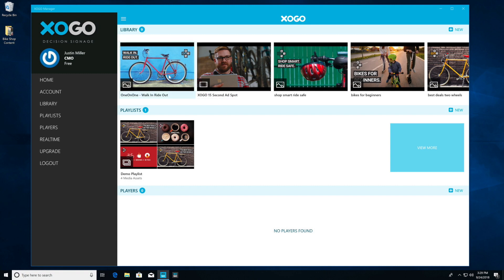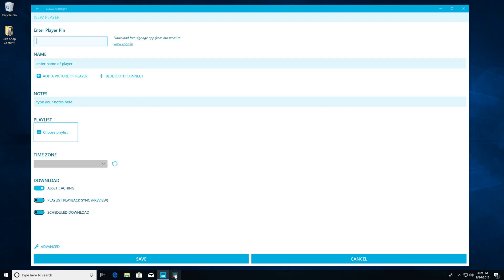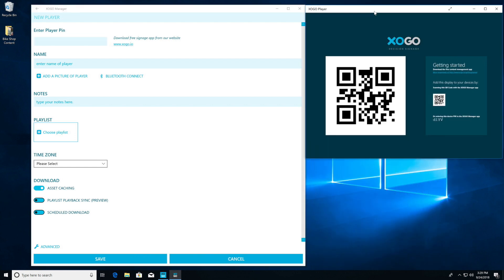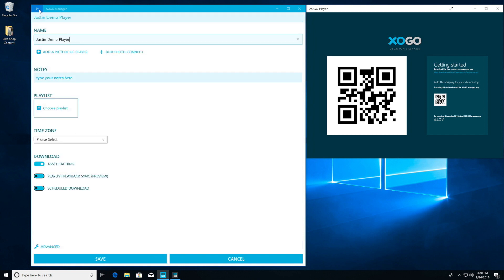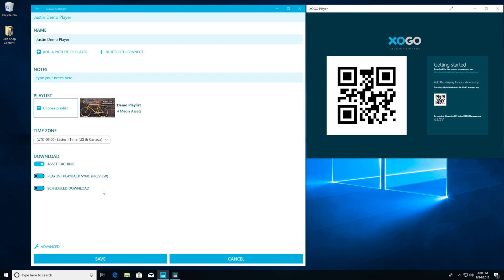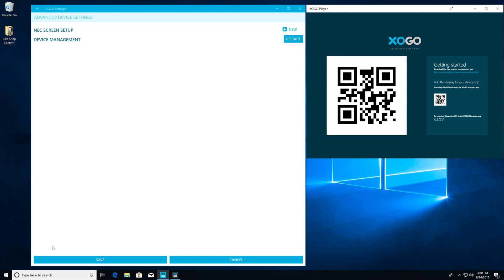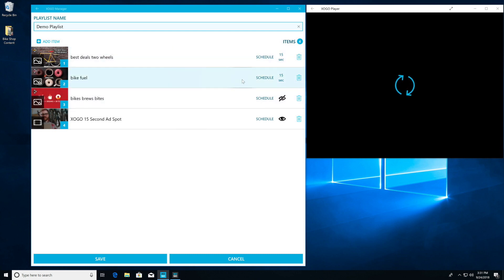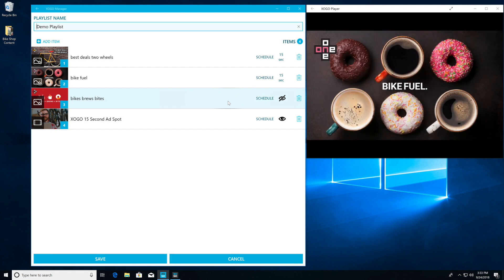Getting Started III: Adding a Player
How to connect a media player to XOGO Manager so you can send it a playlist. The media player can either be a XOGO Mini device or your own Windows or Android device running our free XOGO Player app.